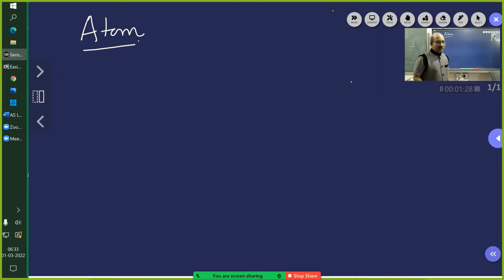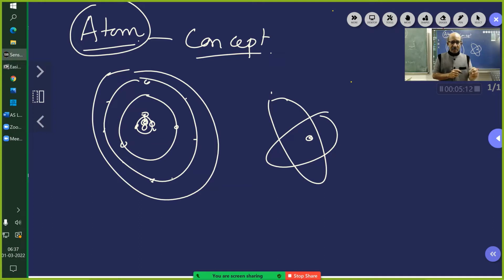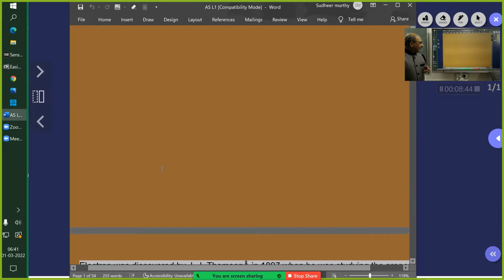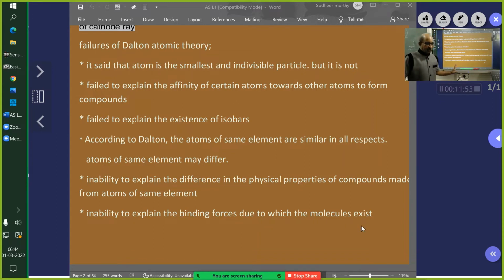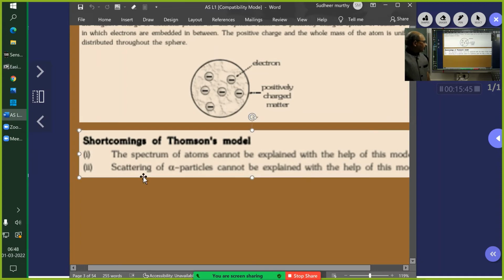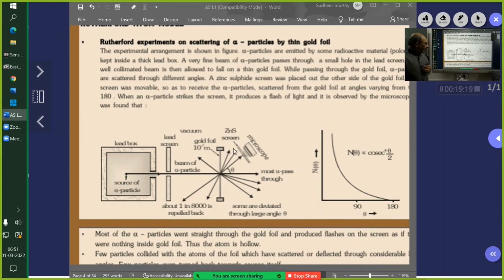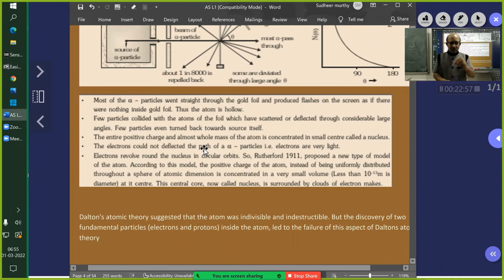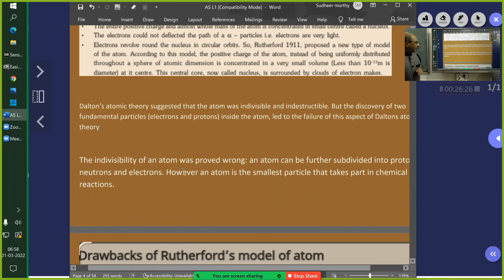L1 I Dalton, Thomson & Rutherford Atomic model | JEE Main Advanced | NEET | Board | XI-XII | Physics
Dalton’s atomic theory, Thompson atom model, Drawbacks of Dalton, Thompson model. & Rutherford Atomic Model. This is the FIRST lecture of a series of __ lectures on Atomic Structure. This is an abstract from one of the regular offline cum online sessions.

Thanks

Qualifications:
1986: B.E. (E& C) Karnataka University
1989: M.Tech. (CEDT), IISc, Bangalore
1990: PGDBA

Mission:
1. To integrate 'teaching, learning, coaching training & mentoring' happen effectively and efficiently, for a select set of IX, X, XI, XII, PU students, who aspire to be achievers in the competitive examinations like KVPY, NEET, JEE-Mains, JEE-Advanced & CET.

2. To initiate a process to provide fruitful online cum offline curriculum, designed and executed by me, Prof. Sudheer Murthy, to ensure efficient and effective conversion of the available time into knowledge and skills, that are necessary to excel in competitive examinations like JEE-Mains, JEE-Advanced, NEET, CET and the Boards.

3. To assimilate, build and use appropriate learning supports.
Objectives:

1. To develop and enhance the necessary Cognitive and Non-Cognitive skills in the students to excel in all formats of science examinations.

2. Adopt student-centred learning methodology in the regular curriculum.

3. To enable students to create more knowledge and skills.

4. To coach and train students, to assimilate and format information, so that it can be easily converted to knowledge, with appropriate efforts.

5. To enable students of XI/XII (PU I & II) to confidently solve various types of questions that appear in exams like NEET, JEE-Main, JEE-Advanced & CET.

6. To inculcate qualities that make them worthy citizens of India, who will constantly endure excelling scientifically.

                             Experience & achievements of Prof. Sudheer Murthy:
1986 – 1990: Assistant Manager at Integrated Process Automation, Bangalore

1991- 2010: Assistant Professor, Dept. of E&C, BVB College of Engineering and Technology, Hubli

2004: Established FEAT Educational Services (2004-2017), a franchisee of BASE Bangalore.       Primarily conducted Foundation courses in Science and Mathematics for Std. VIII, IX & X.

2008: Students of Hubli-Dharwad were coached and trained by experts from Bangalore (exclusively for students of FEAT Educational Services) using state of the art Technology during 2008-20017)

2010 – 2015: Partnered Chinmaya school & college. Chinmaya college declared best college in north Karnataka.

2015: Established Jnanada Integrated PU Science College, Hubli

2017: Established BASE PU College, Hubli.

2021: Established Online and offline educational institute FeatInEdu with state of the art technology. I am currently engaged in conducting Online classes. I have my own YouTube channel ‘FeatInEdu’.  Free lessons in Physics for PU students.

30 years in teaching/coaching/training/Academic administration.